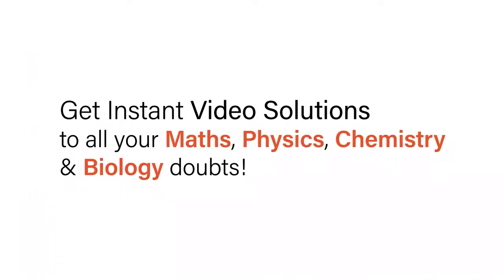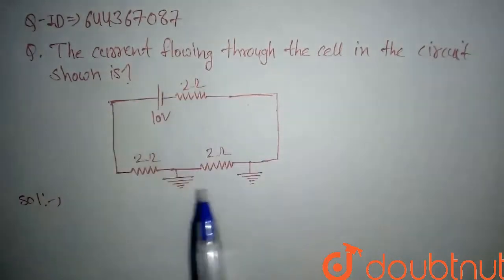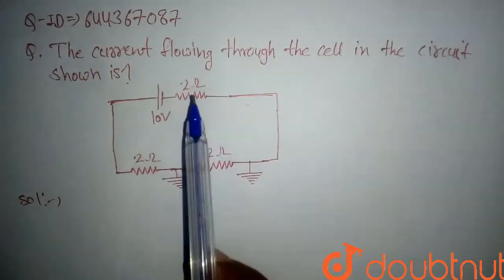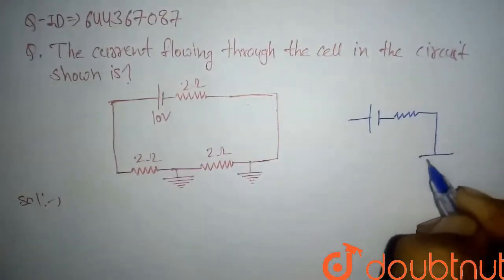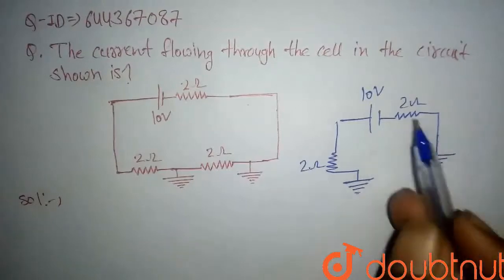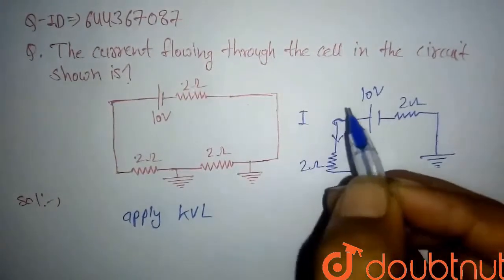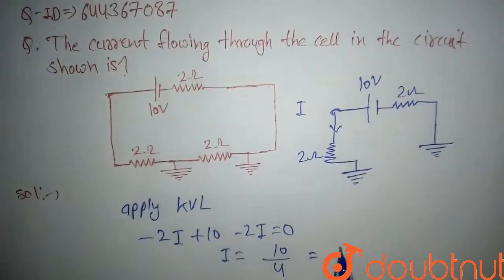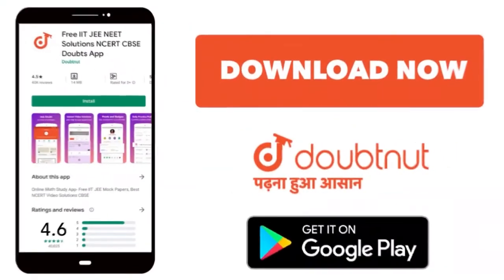The current flowing through the cell in the circuit shown is | 12 | CURRENT ELECTRICITY | PHYSI...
The current flowing through the cell in the circuit shown is
Class: 12
Subject: PHYSICS
Chapter: CURRENT ELECTRICITY
Board:IIT JEE

👉 Have Any Query? Ask Us.